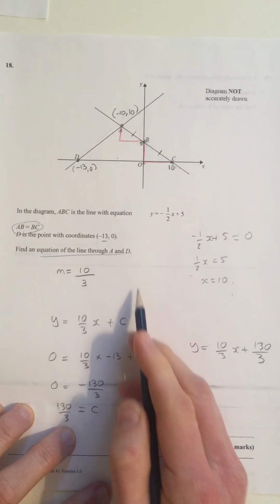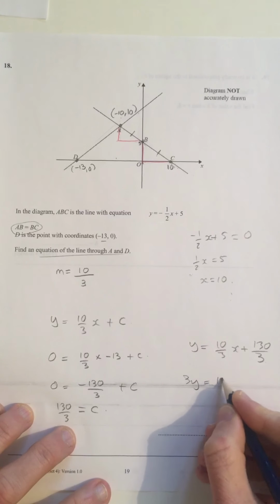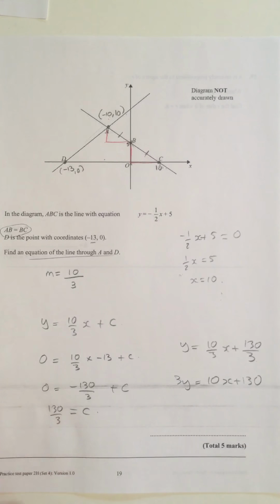TN18 - Set 4 - Paper 2